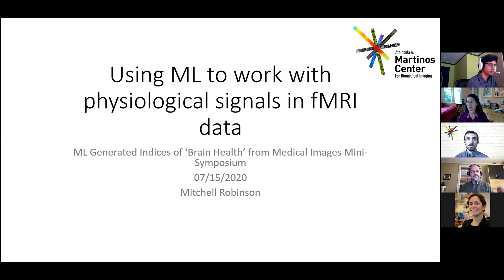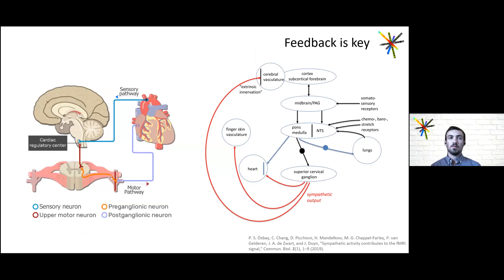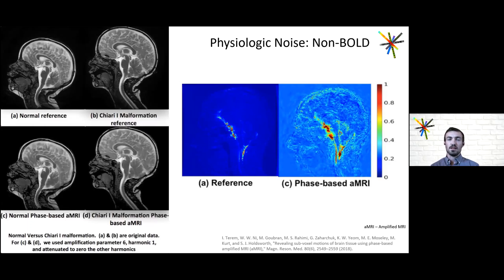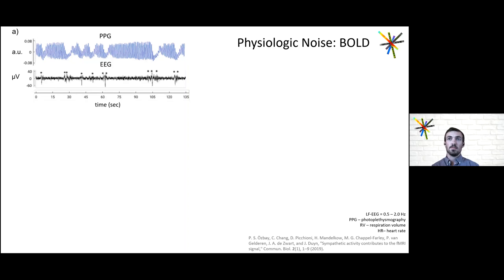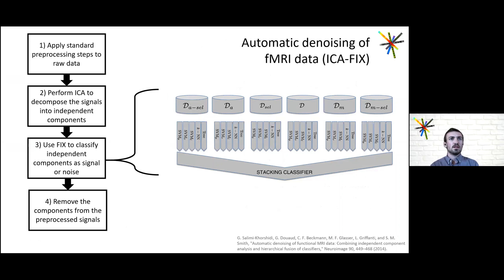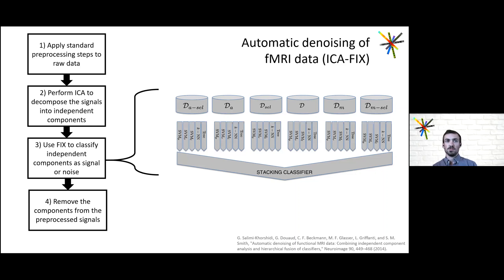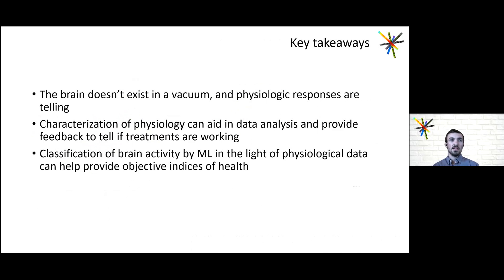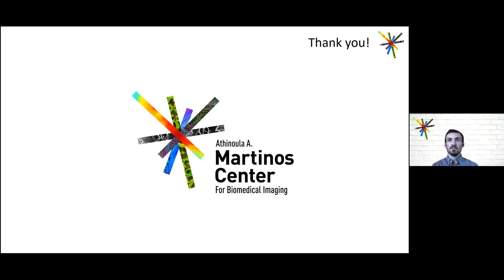Using Machine Learning to Work with Physiological Signals in fMRI Data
Mitchell Robinson presents “Using Machine Learning to Work with Physiological Signals in fMRI Data” during the July 2020 McCance Center for Brain Health Neuroimaging Mini-Symposium.